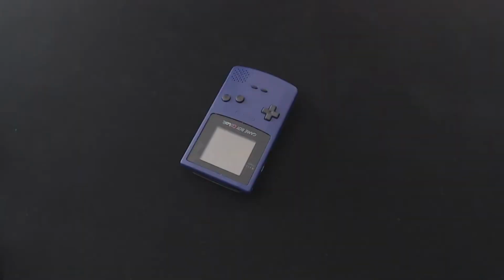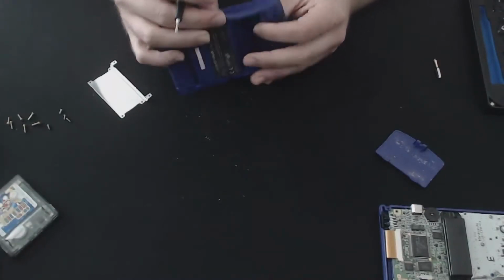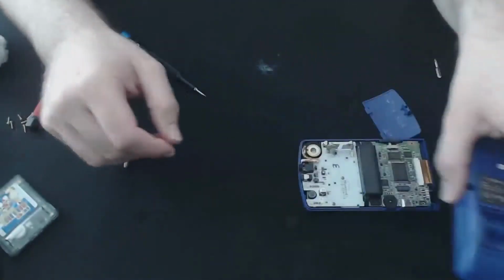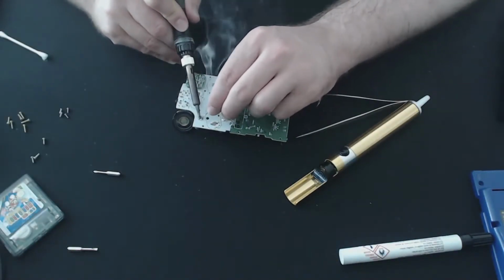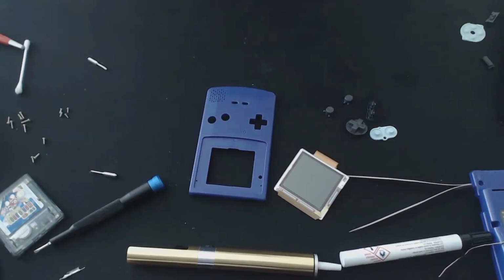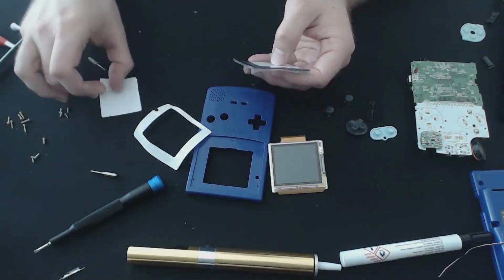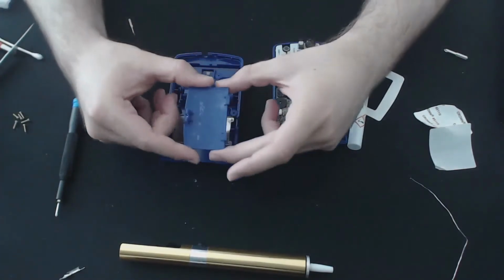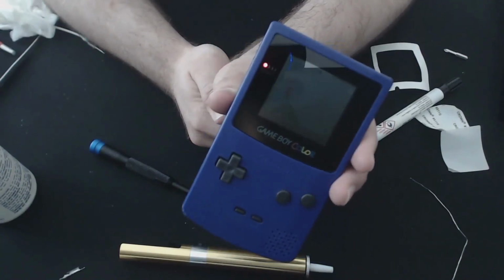Cleaning up a £10 thrift shop Game Boy Color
£10 Game Boy Color that had seen better days and needed to be cleaned up.